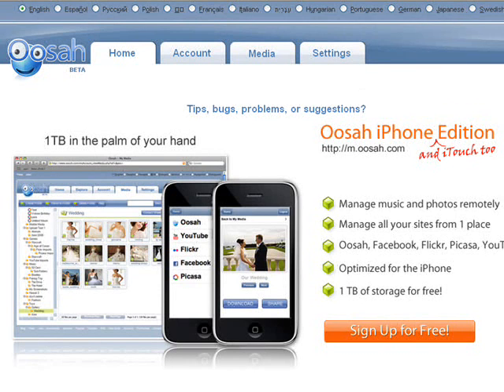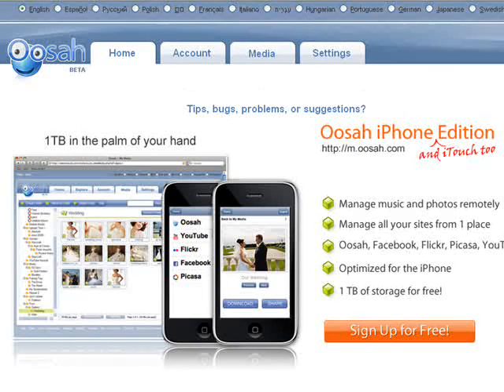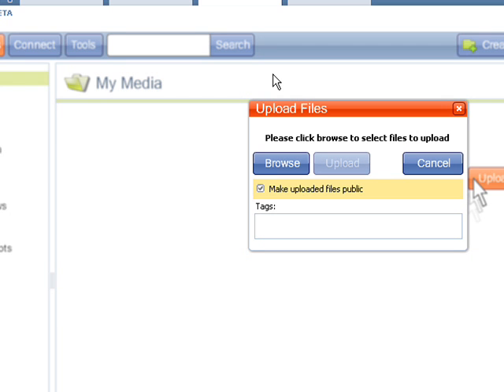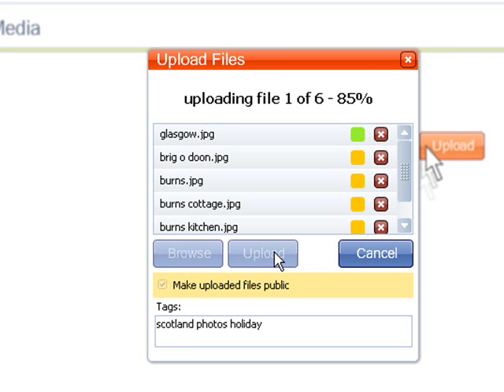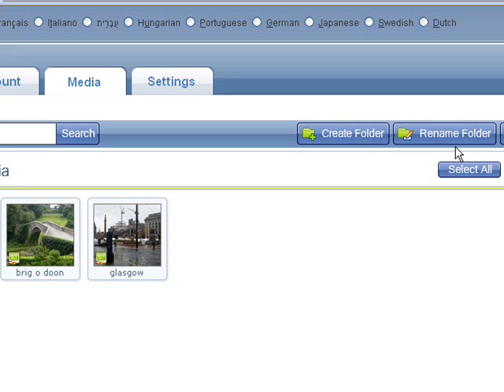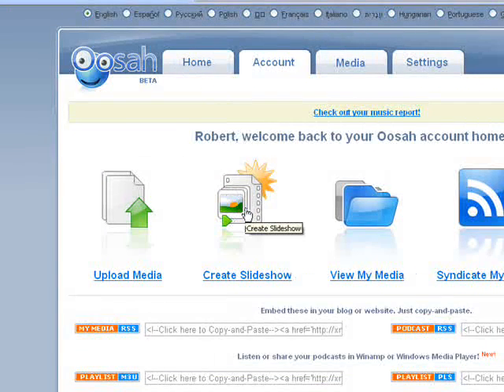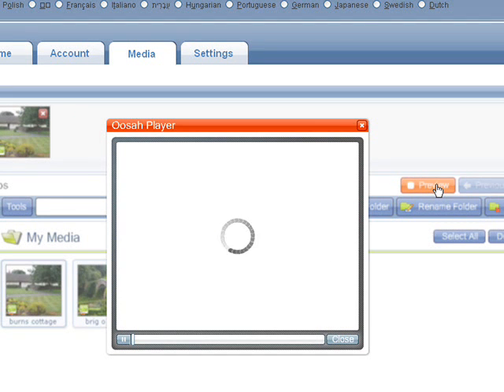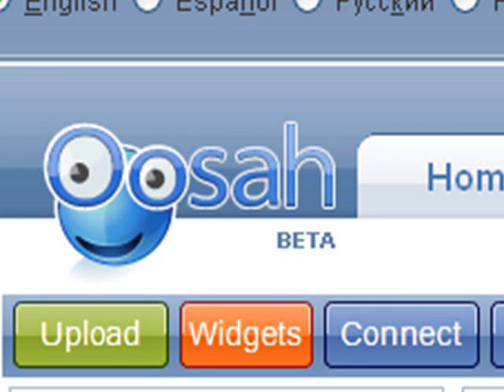How to use Oosah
Web User shows you how to make free slideshows from your digital photos using media-sharing site Oosah.